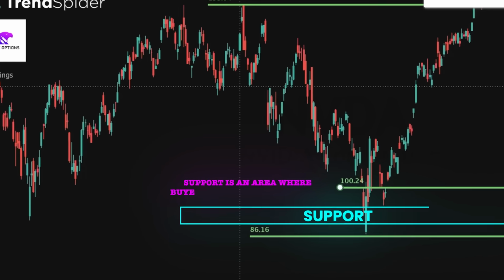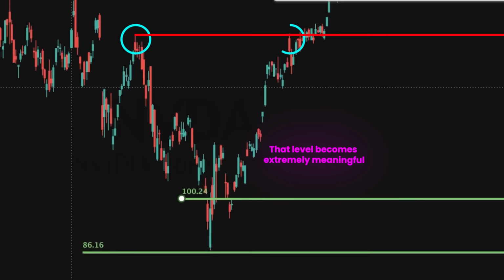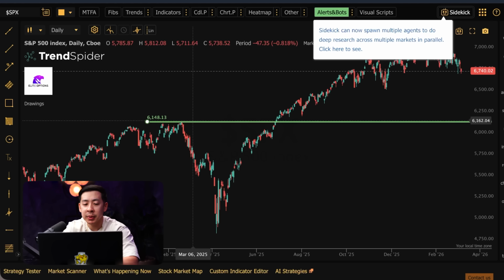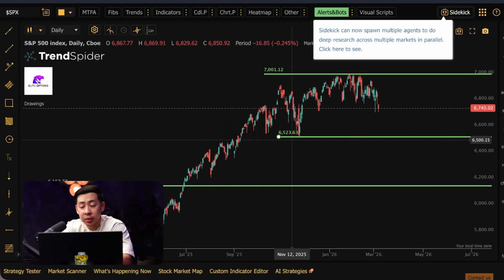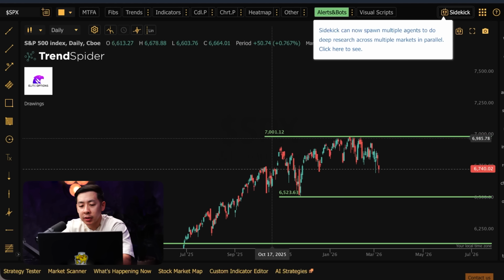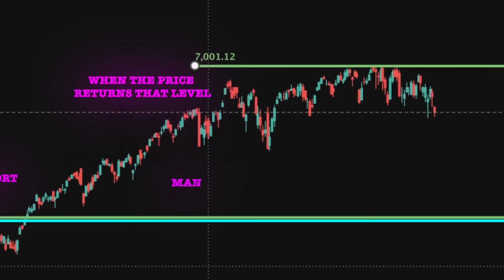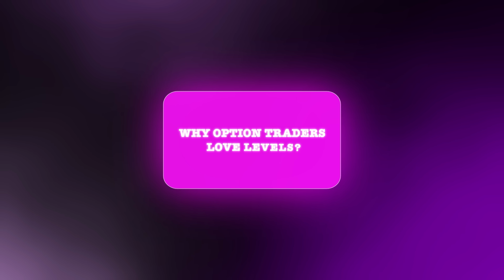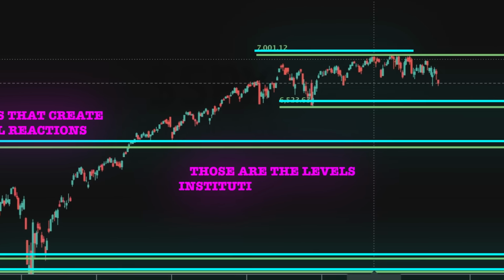I Used This Support & Resistance Strategy for 15 Years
🚀 JOIN ELITE OPTIONS
Get access to real-time trade alerts, live market commentary, daily analysis, educational resources, and a community of traders focused on improving every day.

🎯 PRIVATE TRADING MENTORSHIP
Looking for personalized guidance to take your trading to the next level? Apply for our private mentorship program.

📈 Free Trading Masterclass
Learn more about our approach to trading and how to navigate the markets.

📚 Free Beginner Trading eBook
New to trading? Learn the fundamentals step by step and build a strong foundation.

💻 Free Introduction to Options Trading
Understand how options work and get started with the basics.